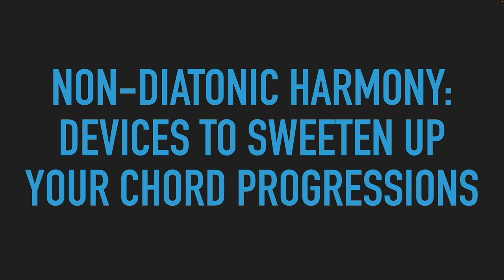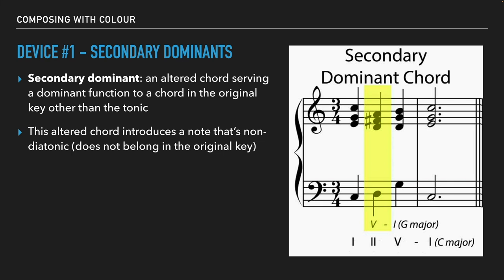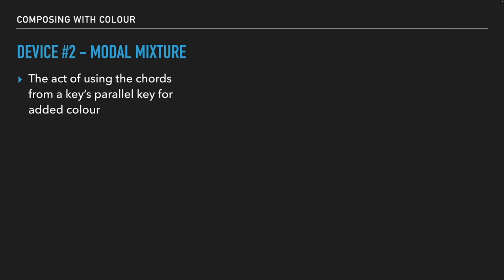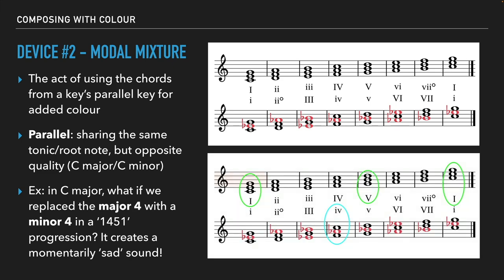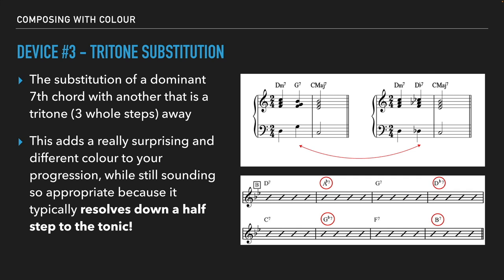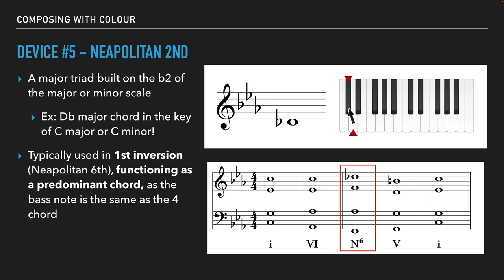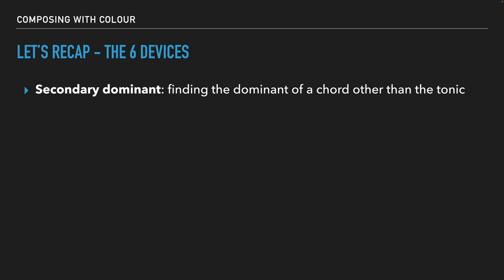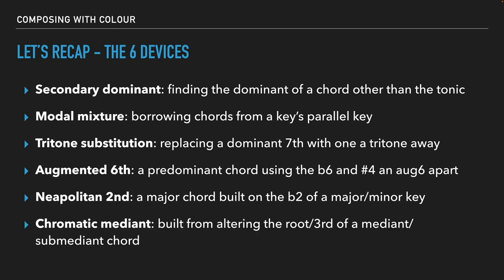6 INCREDIBLE Harmony Techniques for Colourful Chords!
Stuck with basic chord progressions? Not any more!

► Musio is the definitive collection of orchestral instruments from Cinesamples, with more added all the time!
► Chordwatch is another great tool for instant chords and learning theory in minutes

Dani Rathlef ($20)
Peter ($10)
Silver bobcat ($10)